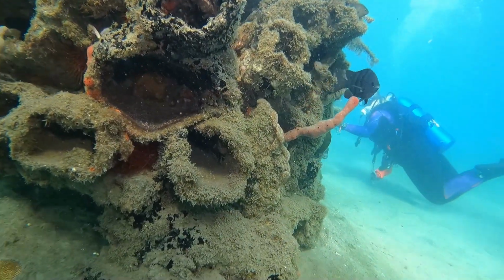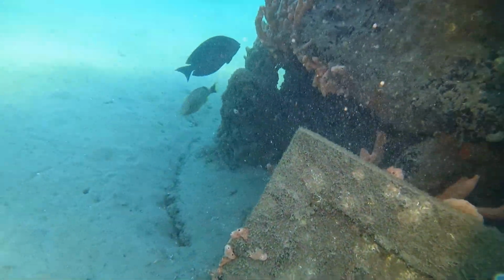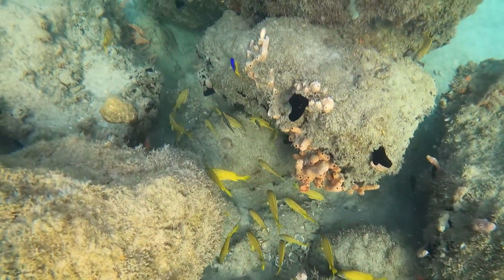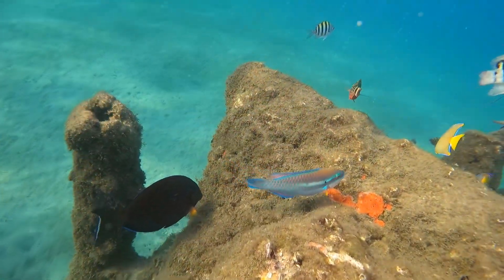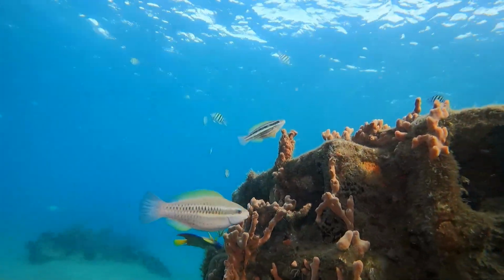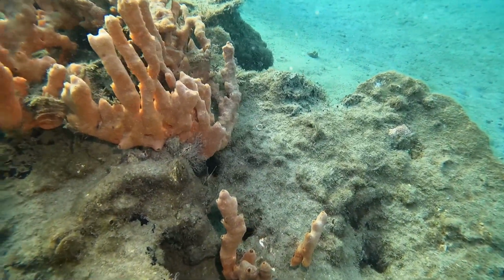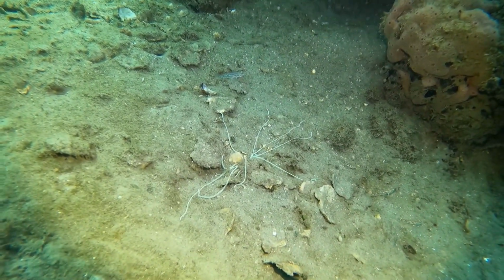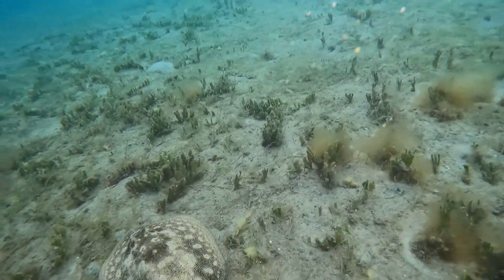100th dive at blue heron bridge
what an amazing dive at the blue heron bridge I couldn't have asked for a more perfect 100th dive. If you ever get the chance, you should definitely check out this dive sight.